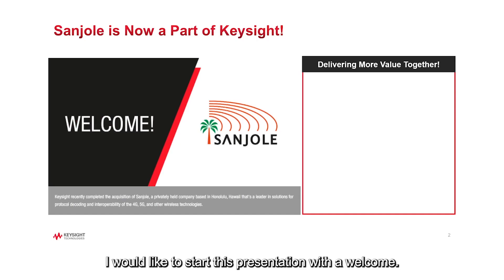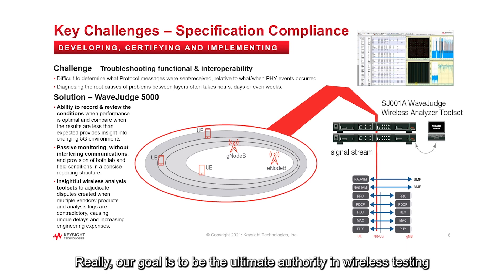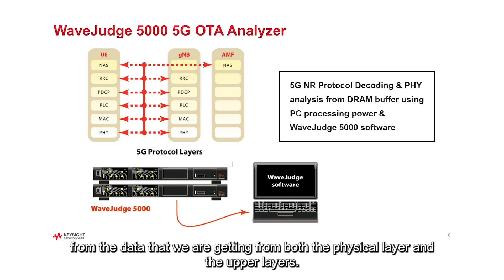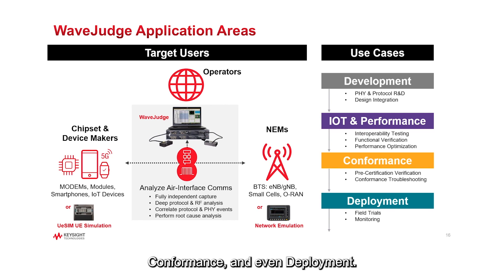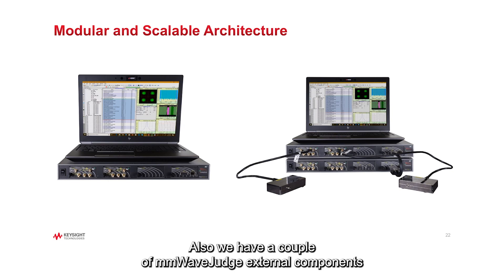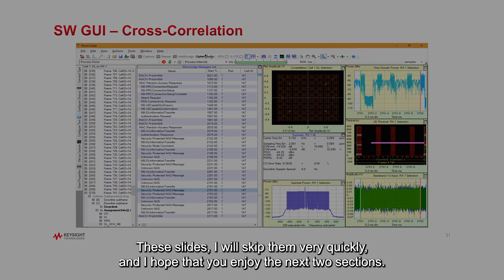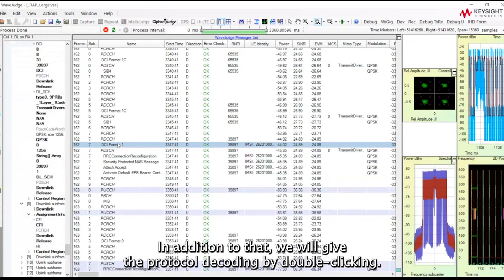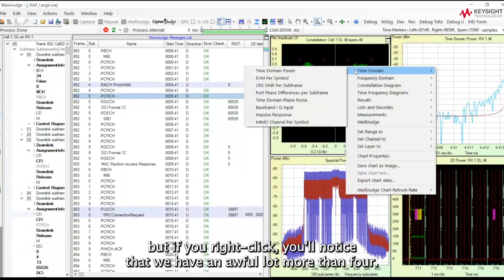Keysight’s WaveJudge 5000 RF/Protocol Test Wireless Analyzer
Need to gain visibility into protocol and physical layer interaction in wireless transmissions? Keysight’s WaveJudge 5000 over-the-air 5G monitoring solution features capabilities for gap-free wideband analysis for 5G and supports time division duplexing / frequency division duplexing, all bandwidths up to 800 MHz, sub-6 GHz and millimeter-wave frequencies, higher-order MIMO, and up to 8 carriers for carrier aggregation.